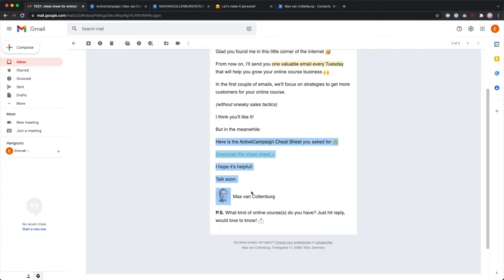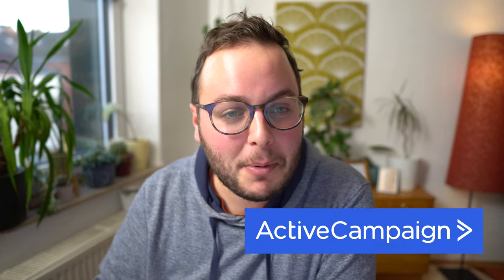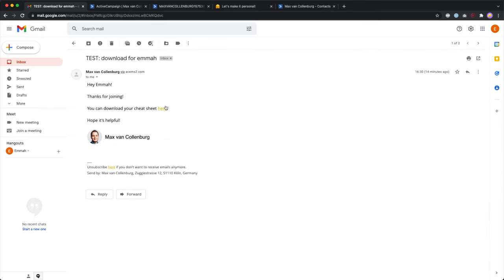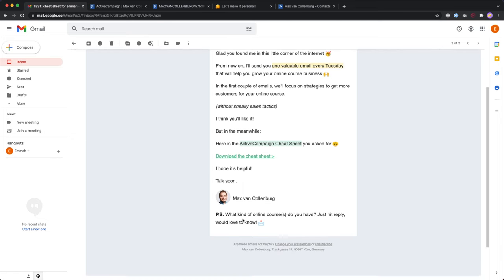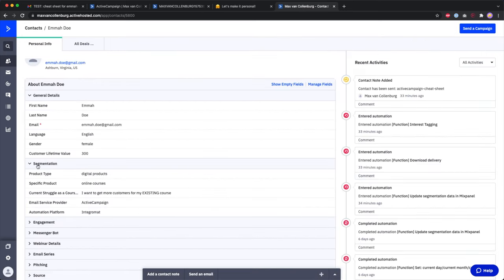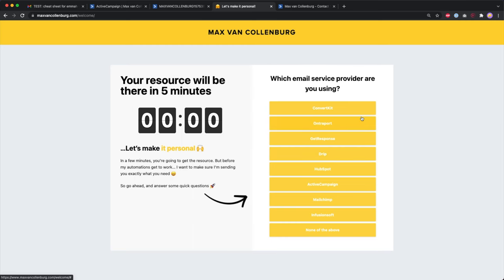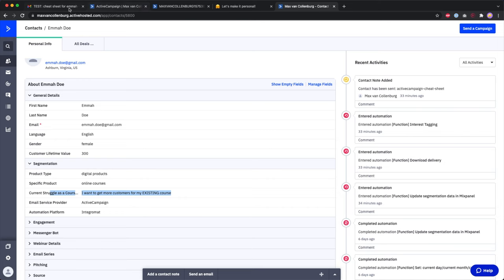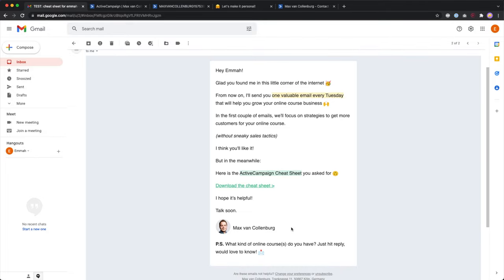The DOWNLOAD DELIVERY email [with template]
Downloads are a great way to get people onto your email list. And when they request a download, it's probably also going to be the first email they get from you. That's why it's important to set expectations, and to let them know they're in the right place.

⏰ Timestamps
00:00 - Intro
00:30 - The problem
01:02 - The solution
04:11 - Personalizing the email
07:04 - The PS section
07:50 - More example emails